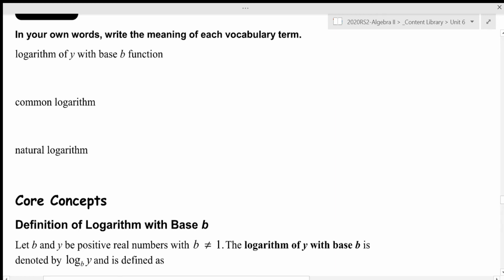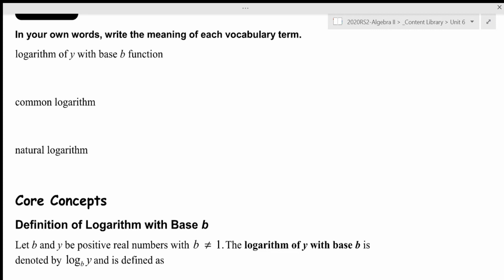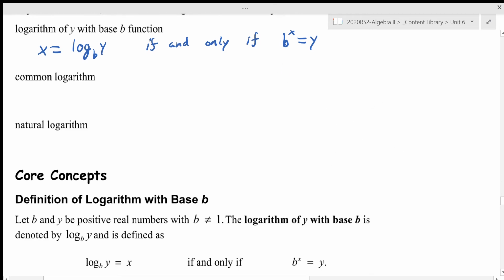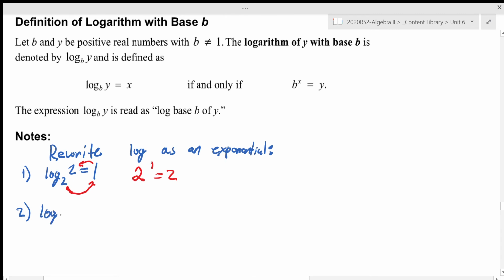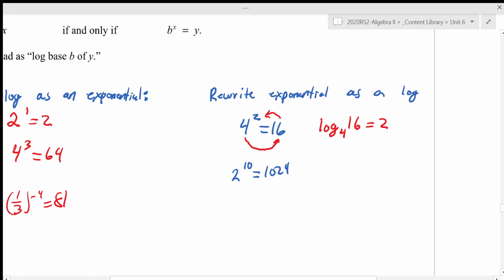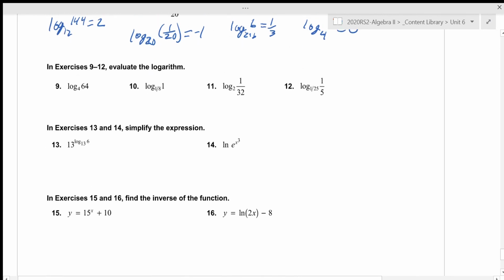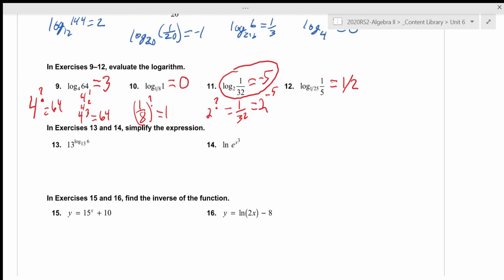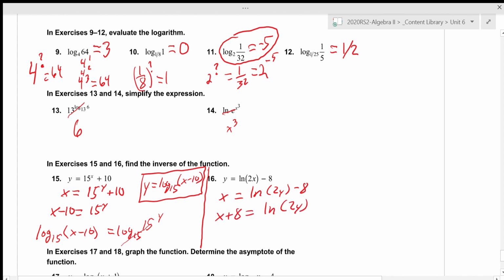6 3 Video Logarithms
Definition of logarithm, rewriting exponentials as logarithms and rewriting logarithms as exponentials.